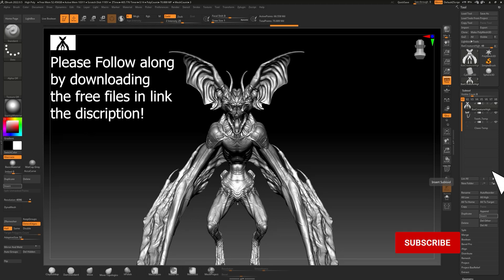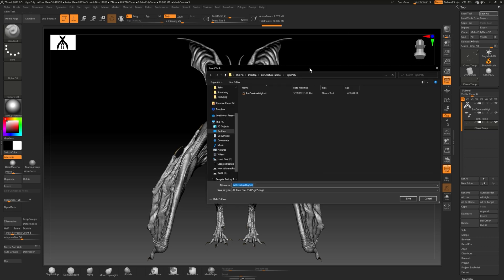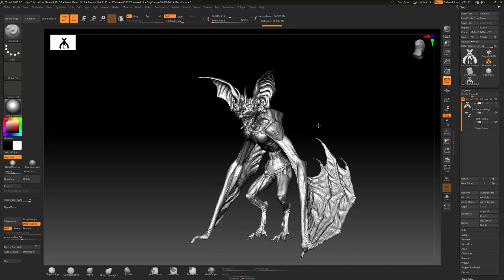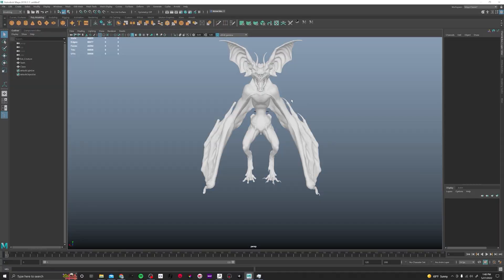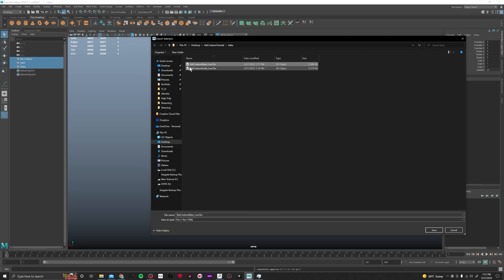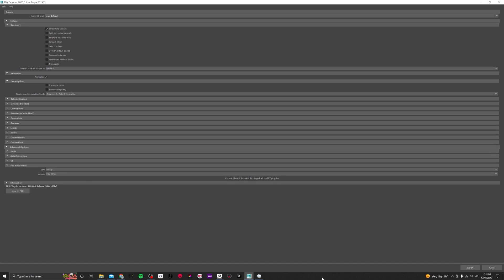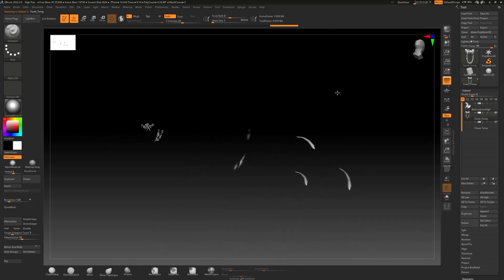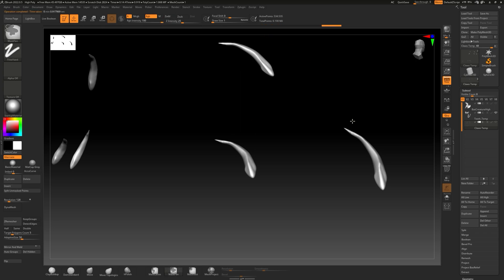2. Texturing a Game Ready Creature - Preparing Files for Baking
This is an overview of preparing zbrush files (high poly) and maya files (low poly) for baking within Marmoset Toolbag4.

Please follow along. I have provided the files for free on a google drive. I hope you enjoy.